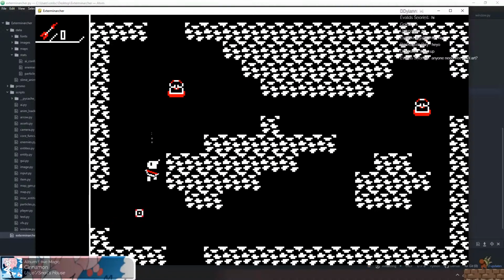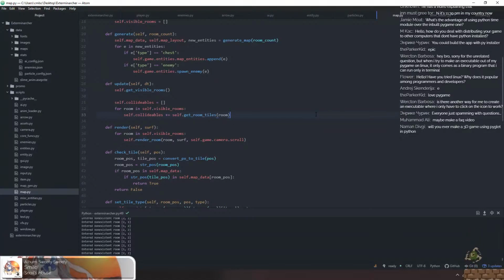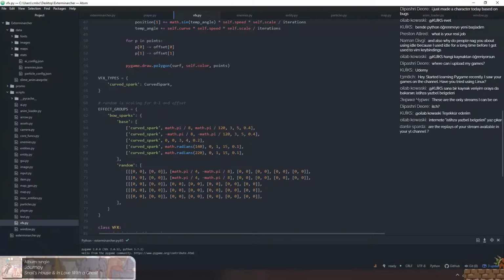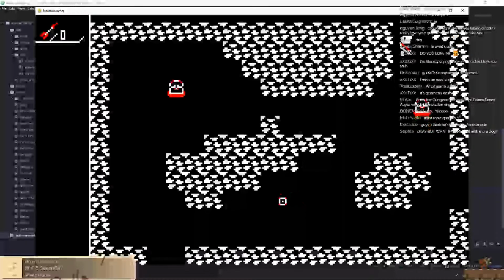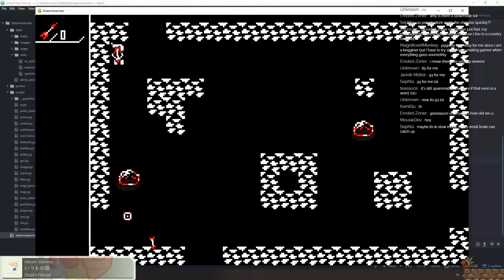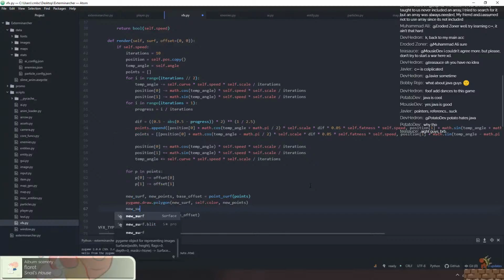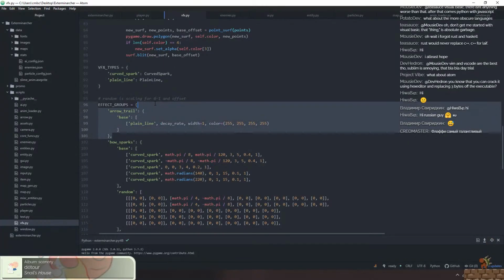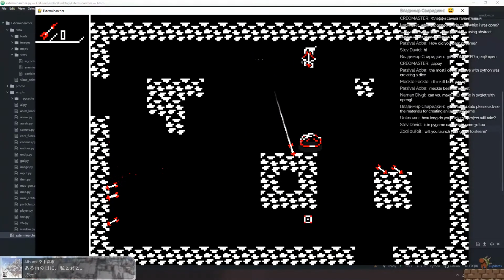Python/Pygame Gamedev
pls read FAQ below... If you ask a question that's answered in the FAQ, I probably won't answer.

FAQ:
A: Enter the Gungeon with cards (or Drawn Down Abyss without the platforming)

A: Yes

Q: What IDE are you using?
A: Atom or IDLE depending on the project.

A: 19